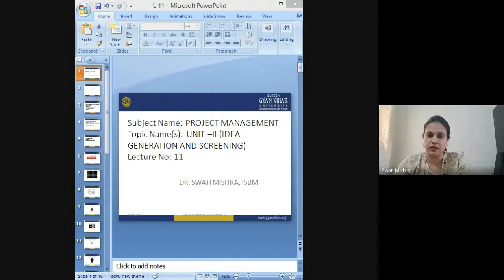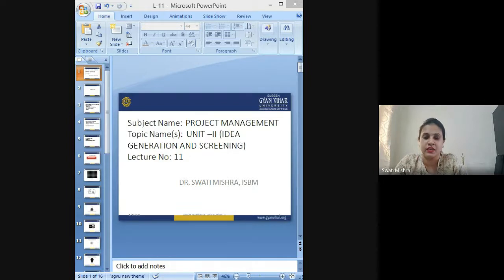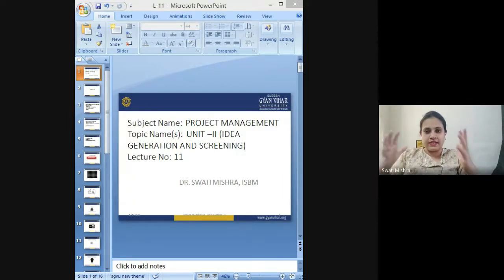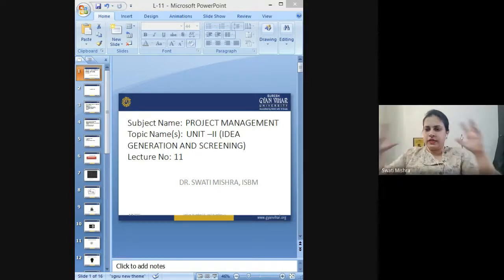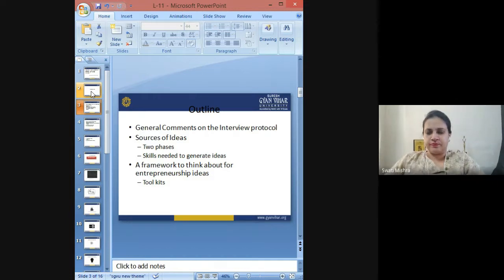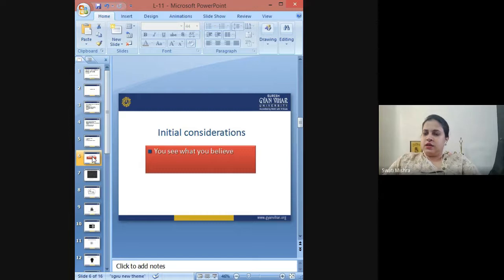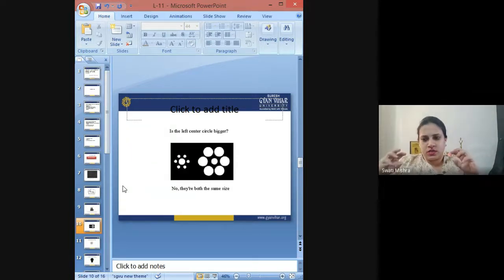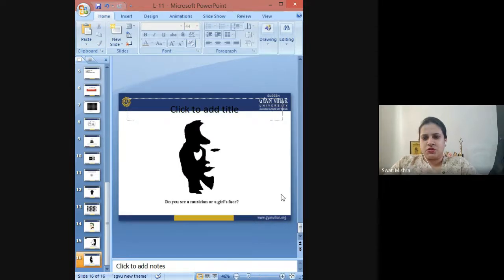Project Idea Generation and Screening